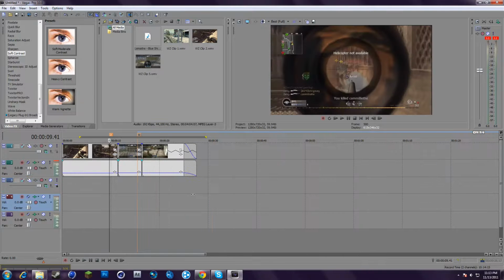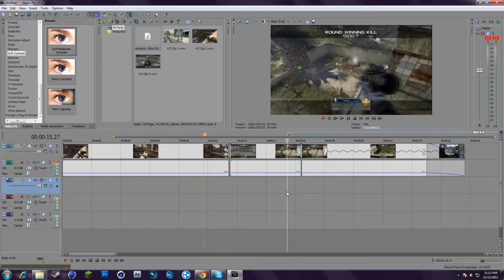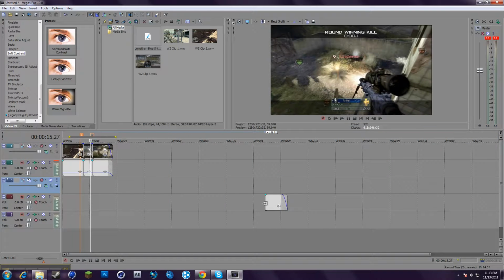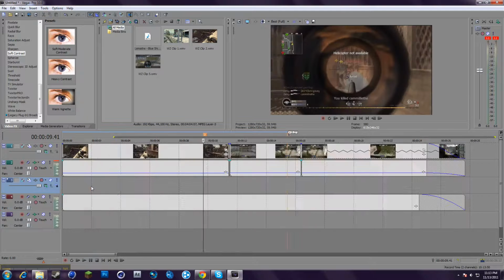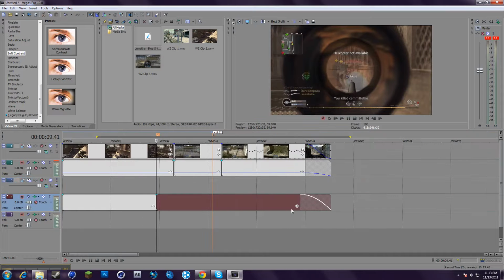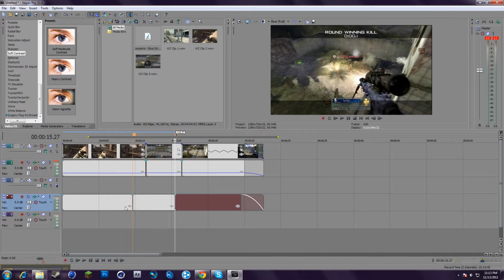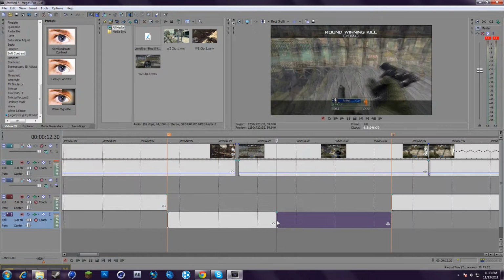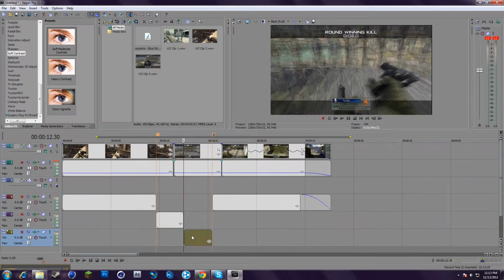Montage effect #23 cool sound effect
Please Check Out The Things Bellow

+oJaiiLBreaKz

Recorded With Jing or Snagit Made By Techsmith!